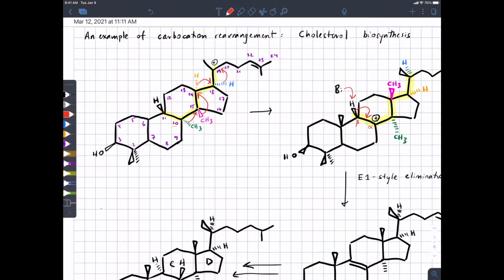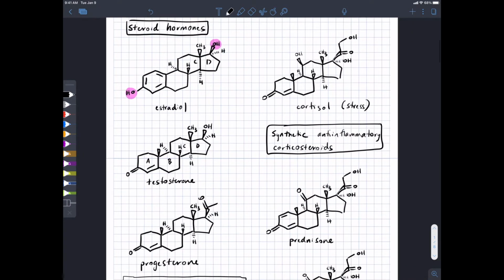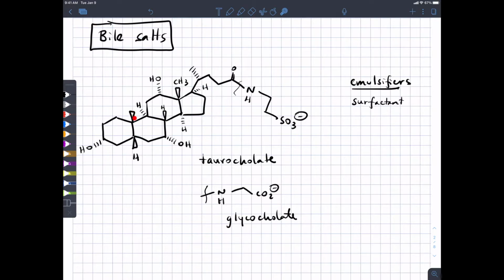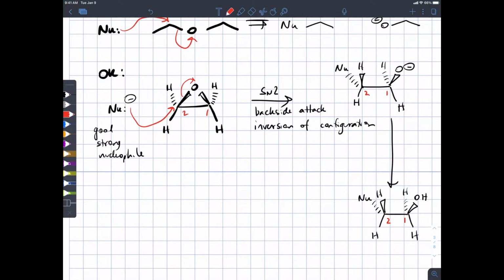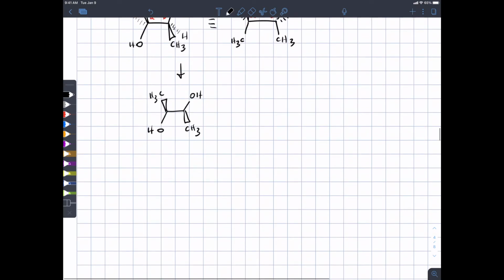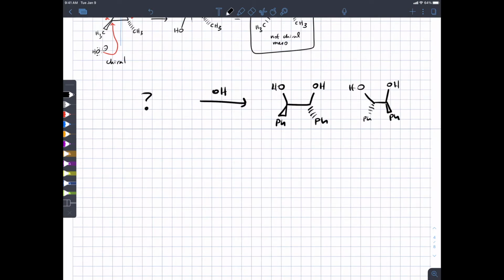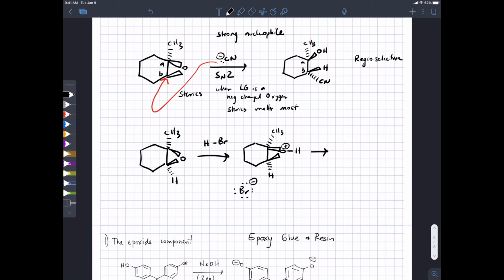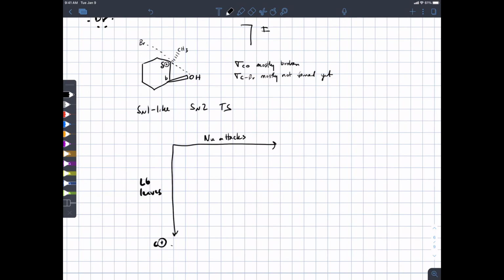W2021 351 Lecture 26 Mar 12 1pm Chapter 9---epoxides